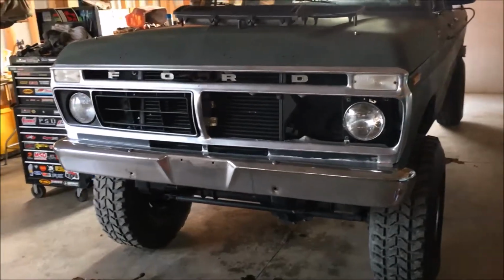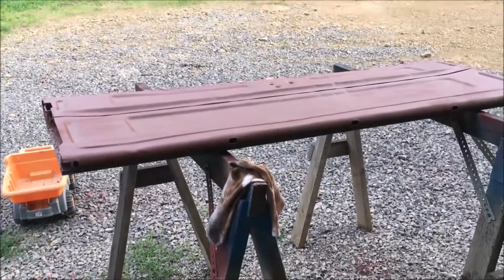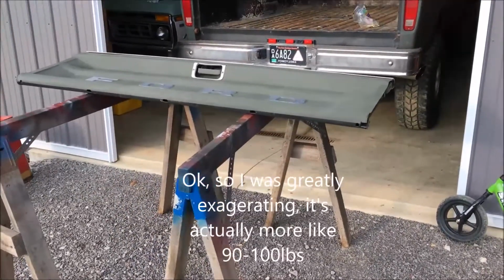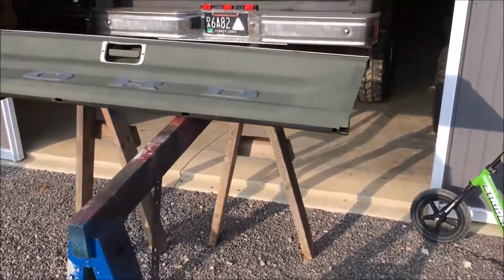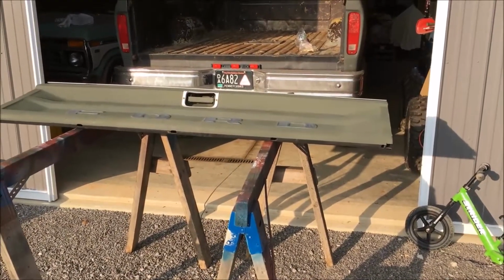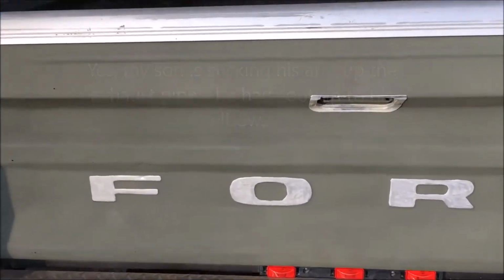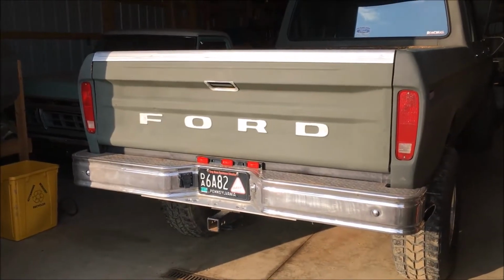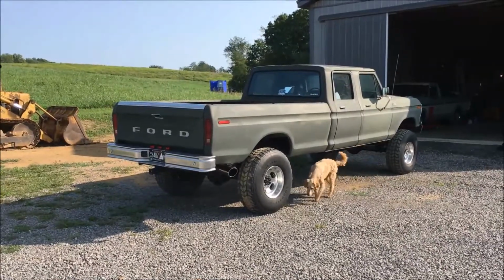78 Crew Cab Update and Removable Tailgate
Finally got the grill inserts cut to clear the intercooler and got them installed.  I also cleaned up an old tailgate and modified it to make it easily removable without having to unbolt the hinges.